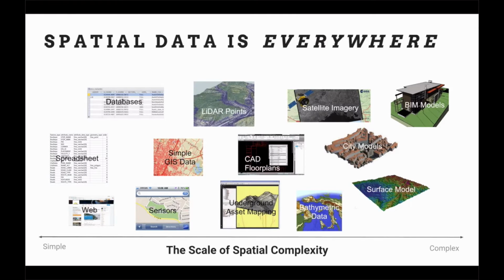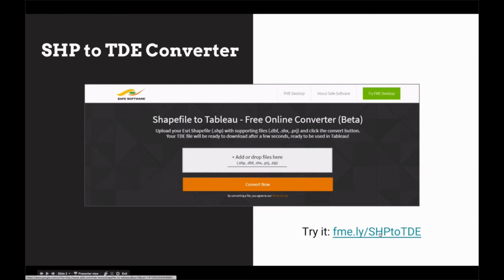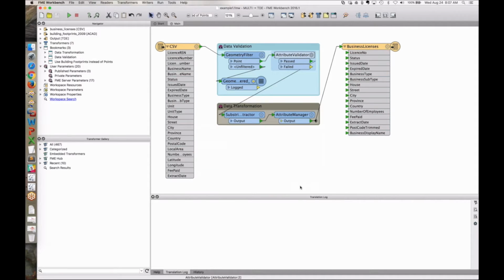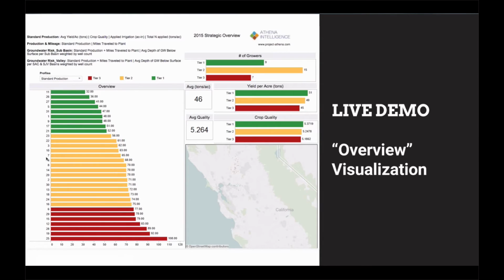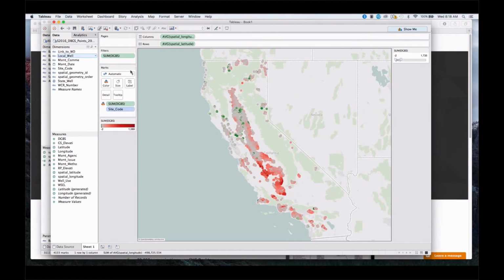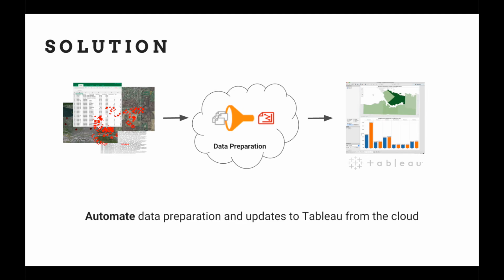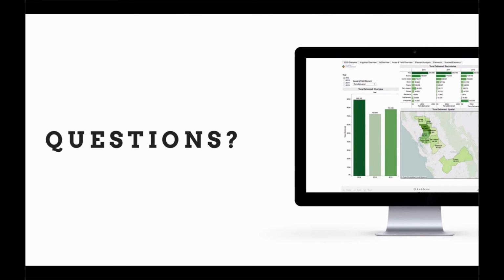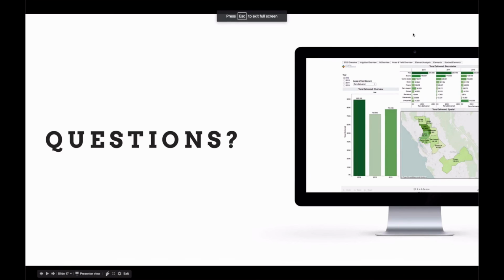​How to Prep Mapping Data for Tableau (Become a Geographic Viz Wiz!)